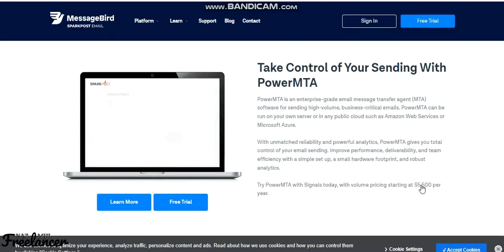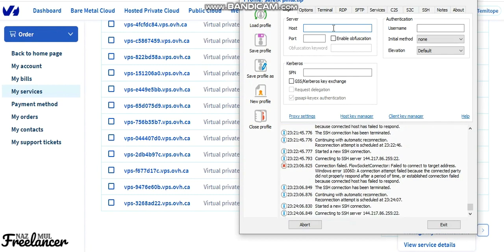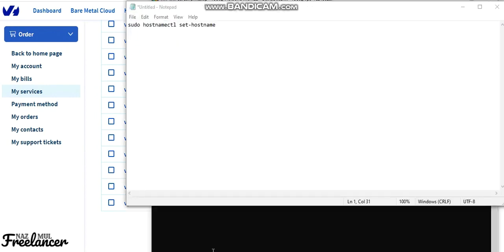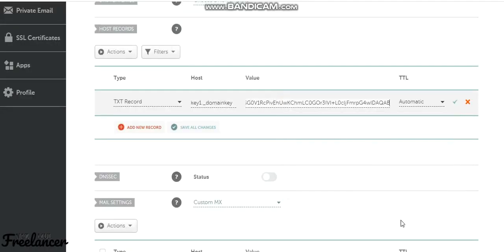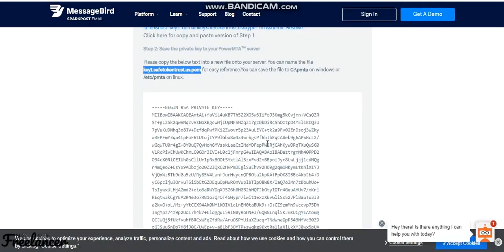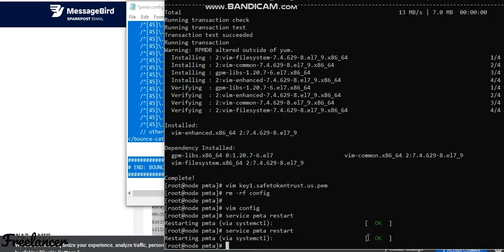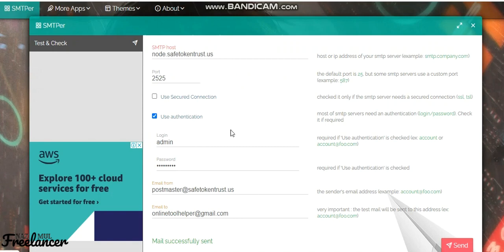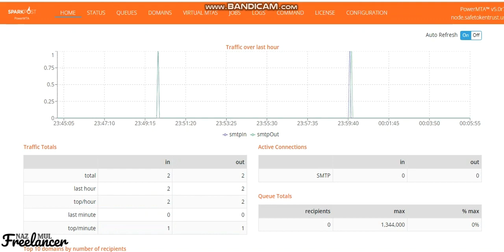Send Unlimited Inbox Emails Using the Auto PowerMTA SMTP Server System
Send Unlimited Inbox Emails Using the Auto PowerMTA SMTP Server PMTA.

How to Build SMTP Mail Server and Send Unlimited Emails with VPS or VDS Server?
Looking for a way to send emails from your own server?

Do you want to know how to configure your server to be ready as an email server (relay server)?

PowerMTA is an enterprise-grade email message transfer agent (MTA) software for sending high-volume, business-critical emails. PowerMTA can be run on your own server or in any public cloud such as Amazon Web Services or Microsoft Azure.

With unmatched reliability and powerful analytics, PowerMTA gives you total control of your email sending. Improve performance, deliverability, and team efficiency with a simple set up, a small hardware footprint, and robust analytics.

PowerMTA by SparkPost is an email message transfer agent (MTA) built for scalable, reliable, and timely email delivery.

Used by over 70% of the world's largest ESPs, PowerMTA drives email at MailChimp, Microsoft, Adestra, and other major senders.

As a high-performance alternative to open source MTAs and smaller competitors, PowerMTA sends high-volume marketing and transactional emails following the latest standards, mailbox provider guidelines, and deliverability best practices.

PowerMTA is considered best-in-class by email service providers and on-premise senders.

Try PowerMTA with Signals today

Take Control of Your Sending With PowerMTA